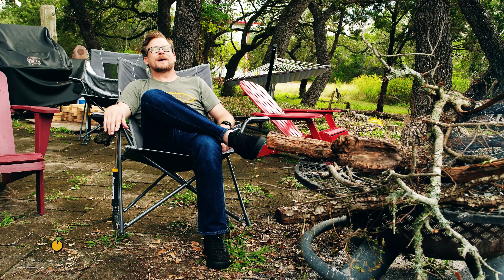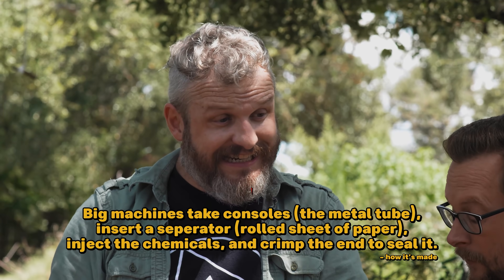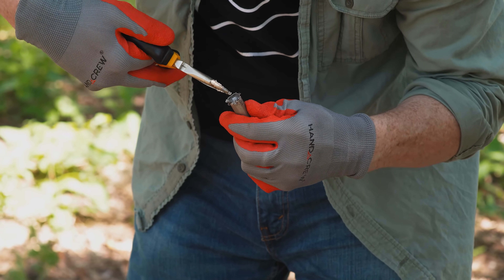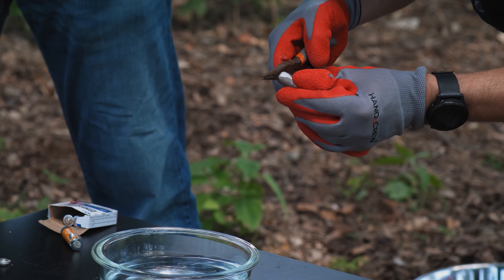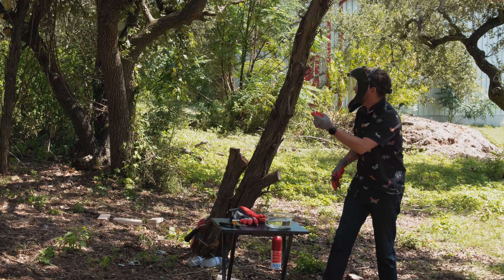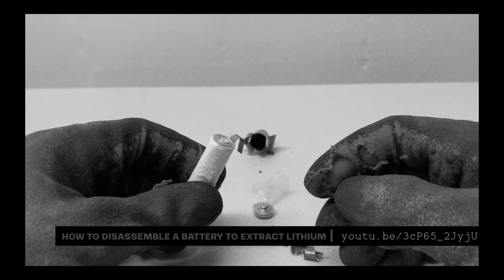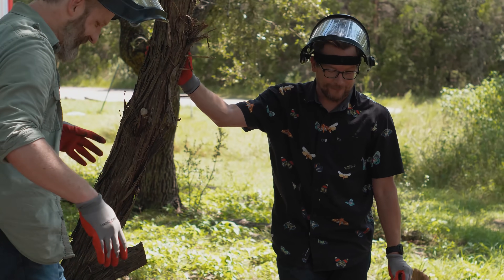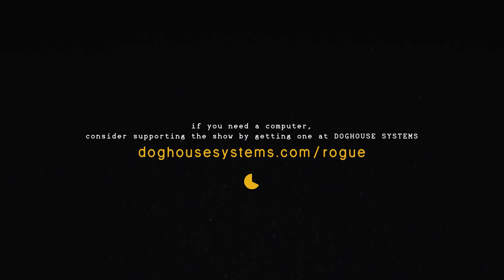Yep, Lithium Batteries Get Explody When You Open Them and Put Them In Water!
MUSIC
 "Optimistic Inquiries" by Brandt Hughes
 "Espresso" by John Montoya

CHAPTERS
 0:00 billboard
 0:25 the dubious premise of this video
 1:00 how batteries are made and how they work
 2:50 popping the top of a battery console
 4:05 sparking and shorting batteries
 4:52 peeling back the console
 6:34 dropping partially exposed battery materials into water
 7:37 trying to open another battery
 8:22 source videos for this premise
 8:42 using bolt cutters
 9:38 what to look for inside the console
 10:42 successfully extracting the lithium and testing
 11:43 another successful extraction and attempt
 12:20 closing thoughts
 12:53 vessi ad
 14:03 cta

CREDITS
 Brian Brushwood - host